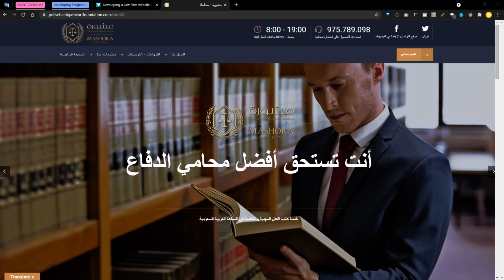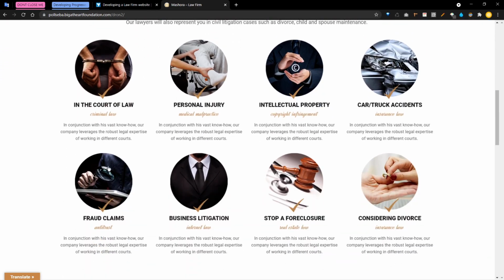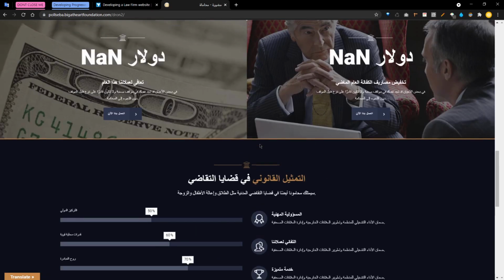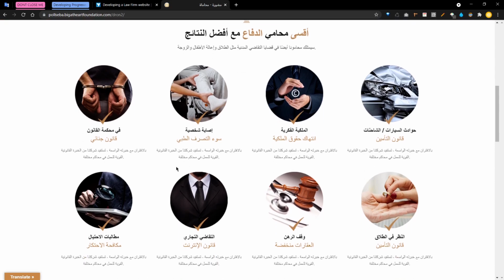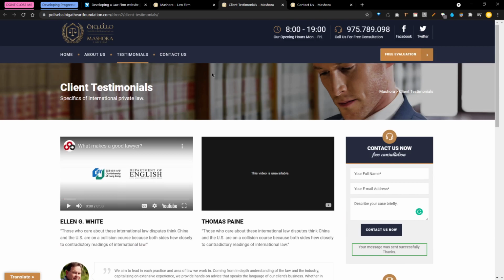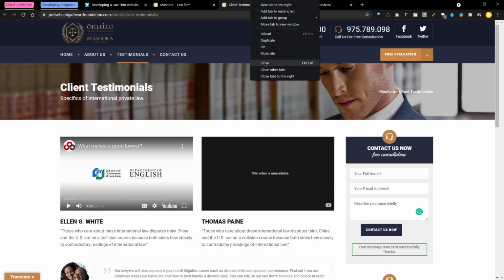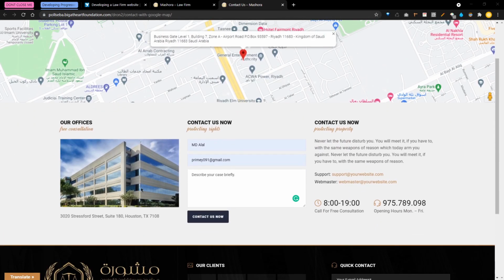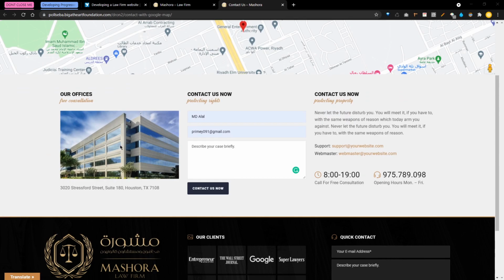Law Firm Website for | Created by bdwebfoundation.com